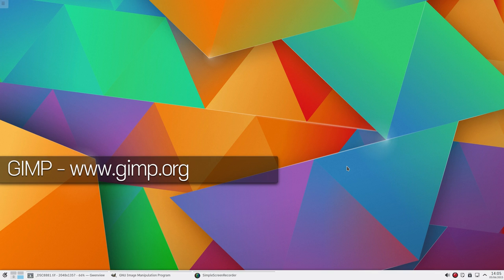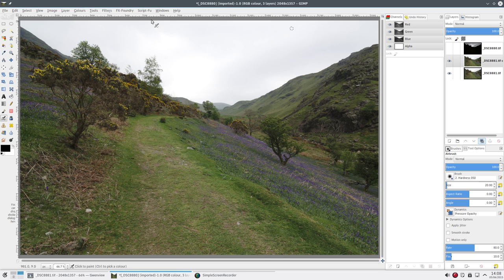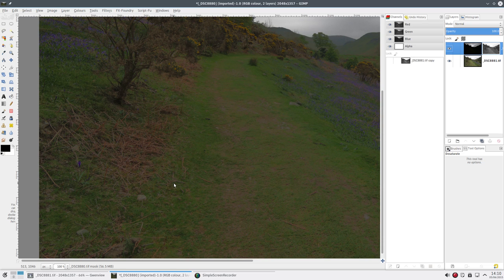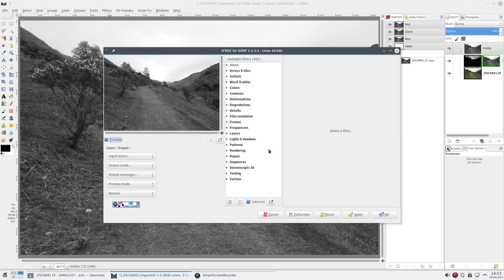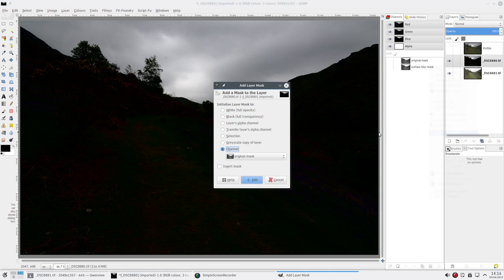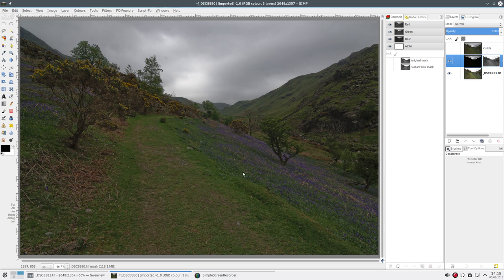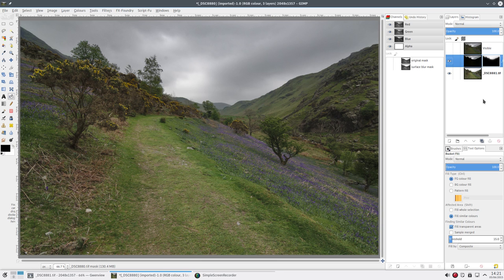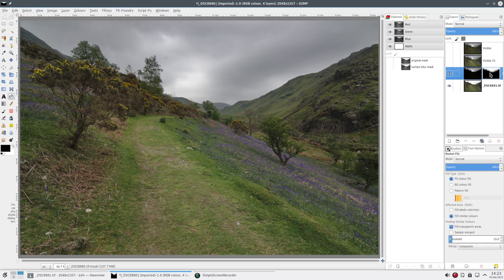Basic Exposure Blending using GIMP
My first video tutorial! Learn how to blend two landscape photo exposures together using the free & open-source software GIMP and GMIC. No HDR apps needed!

Tutorial background music "Oh Wee" by Immortal Beats (Creative Commons)
for their help and tips!